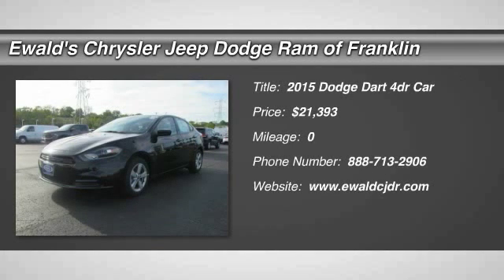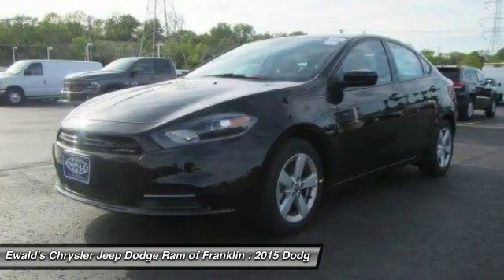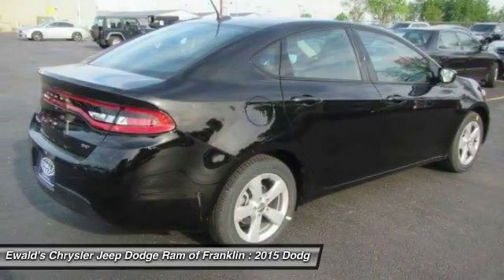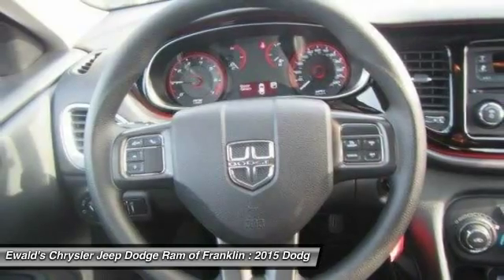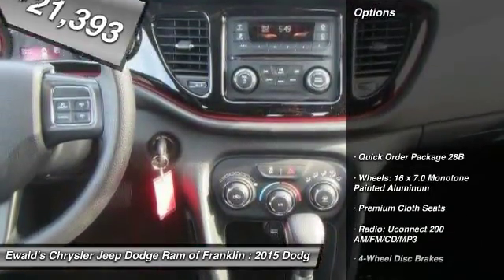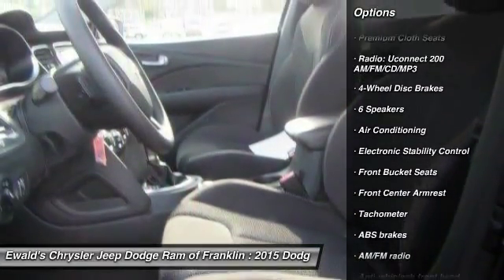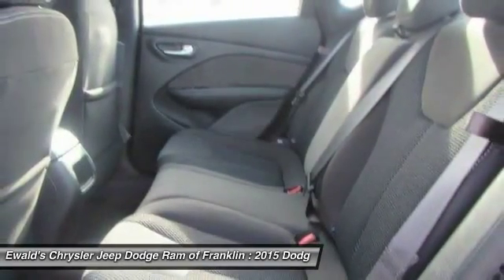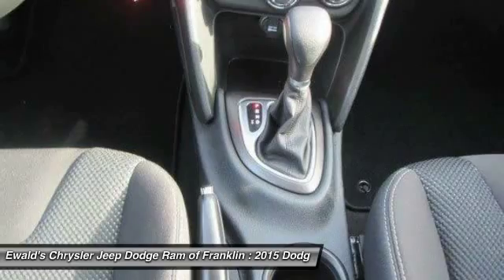2015 Dodge Dart Franklin WI DF523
2015 Dodge Dart SXT

Don't miss this 2015 Dodge. Make a great choice today with this must-have 4dr Car. Learn more about this 4dr Car by contacting the dealership today and complete your driving dreams.